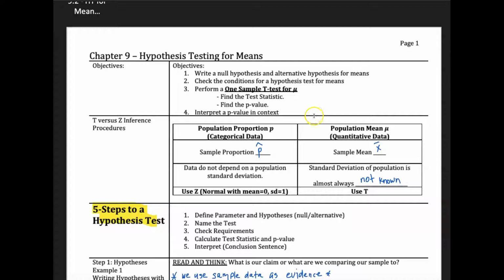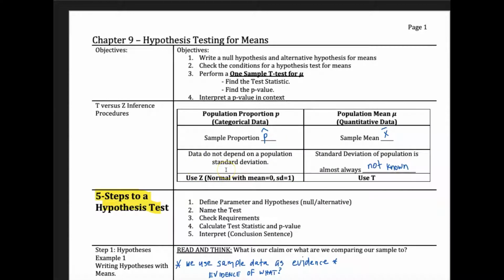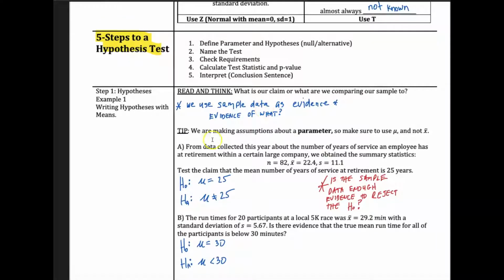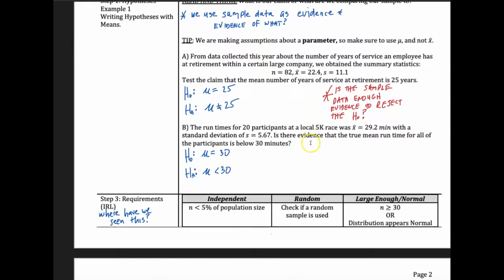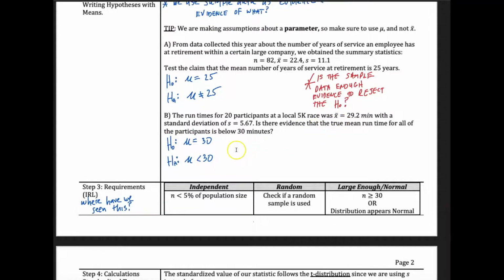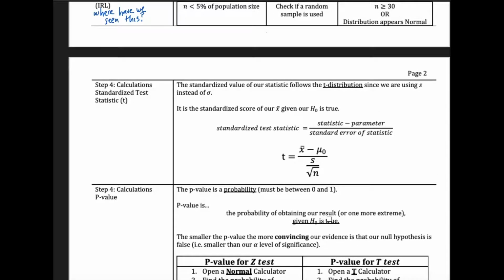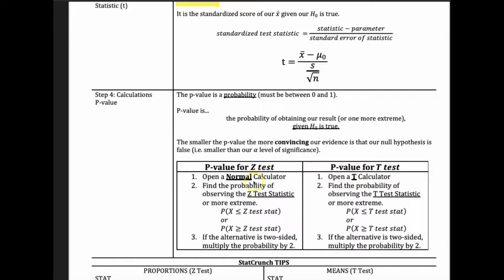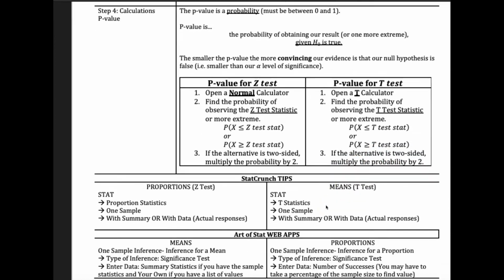Math 219 PG (F20) 9.2 Introduction Part 1